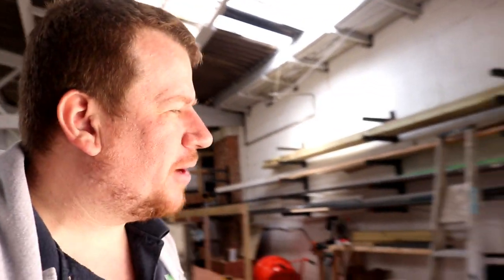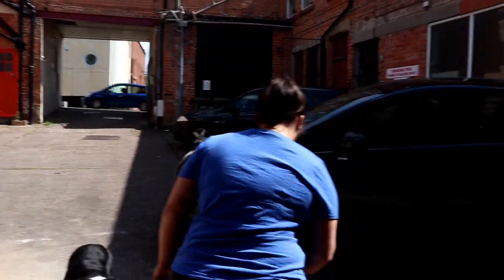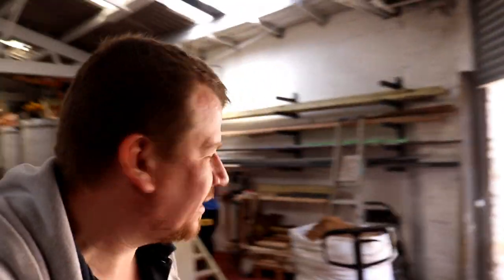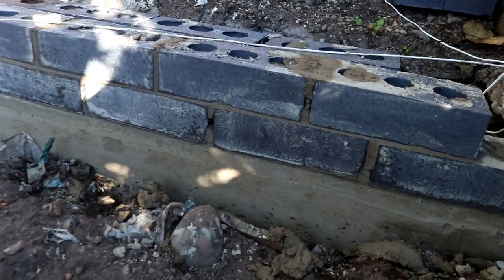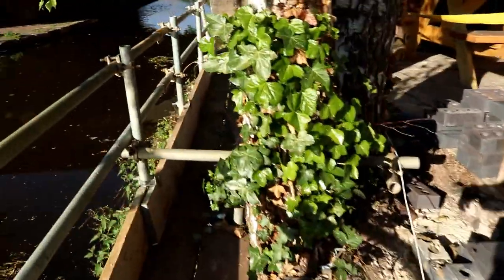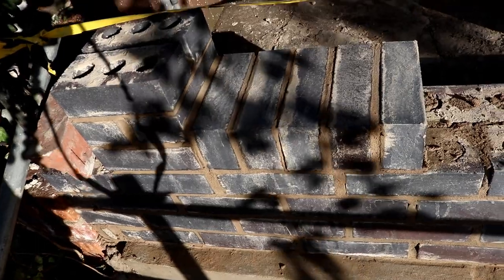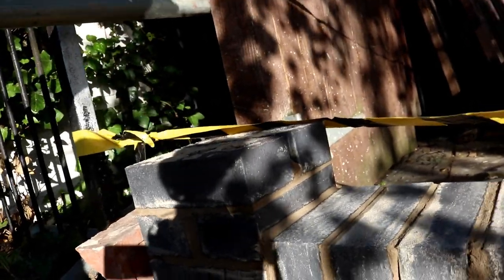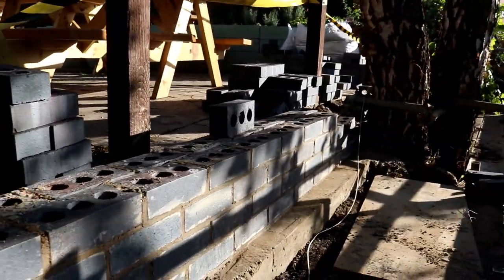IT AIN'T WORK WITH THIS BACKDROP